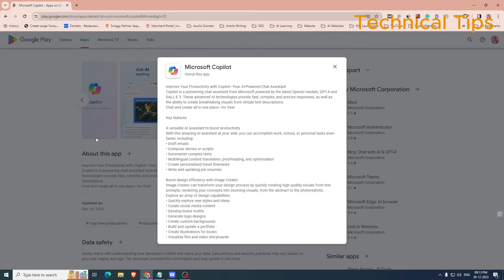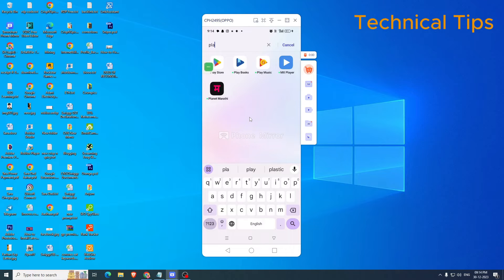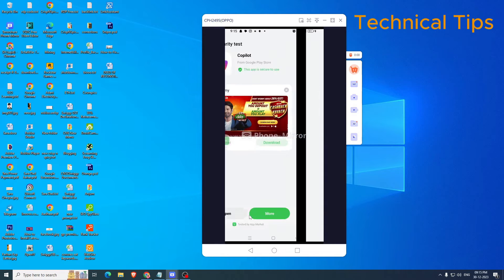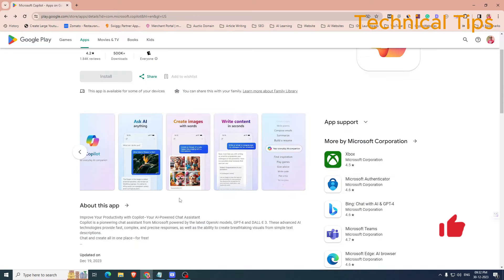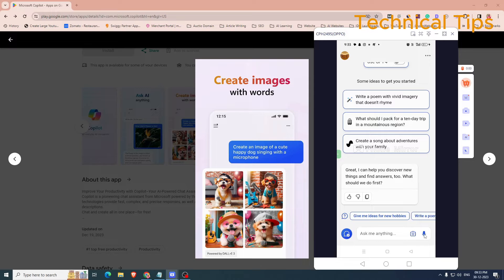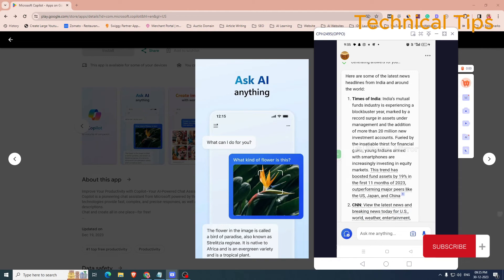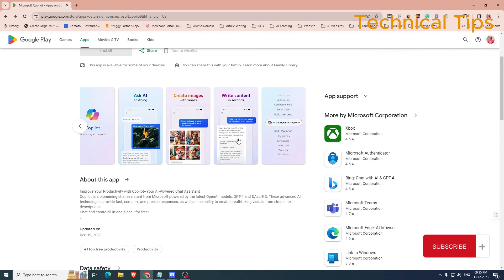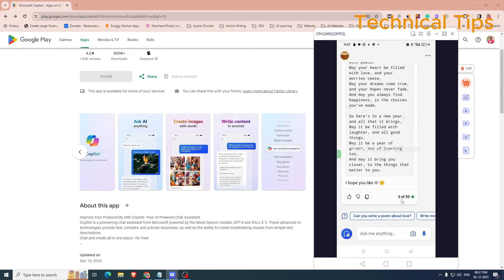How to Install Microsoft Copilot on Android Phone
Unlock the Future of Productivity on Your Android Device with Microsoft Copilot!

Are you ready to revolutionize the way you use your Android phone? 📱 In this must-watch tutorial, I'll guide you step-by-step through the seamless process of installing Microsoft Copilot, the groundbreaking AI assistant that's changing the game in mobile technology.

- **Easy-to-Follow Instructions:** Whether you're a tech guru or a beginner, our clear and concise guide makes installation a breeze.
- **Insider Tips and Tricks:** Learn how to optimize Microsoft Copilot for your specific needs, enhancing your productivity and efficiency.
- **Exclusive Features Breakdown:** Get a firsthand look at the cutting-edge features and capabilities that set Microsoft Copilot apart.

🔍 **Why Microsoft Copilot?**
Microsoft Copilot isn't just an app; it's your personal assistant, productivity booster, and a gateway to harnessing the full potential of AI on your Android device. From managing your schedule to providing instant information and beyond, Copilot is your go-to solution for staying ahead in today's fast-paced world.

👍 **Perfect for:**
- Professionals seeking to streamline their workflow.
- Students looking for a smarter way to manage their studies.
- Anyone who wants to make the most out of their Android device.

📲 **Join Me on This Journey:**
Let's dive into the world of advanced AI with Microsoft Copilot. Hit the play button, follow along, and transform your Android experience today!

Stay updated with the latest in tech tutorials, tips, and tech insights.

Your insights help us create better content for our tech community!